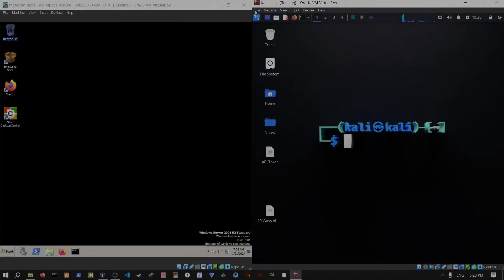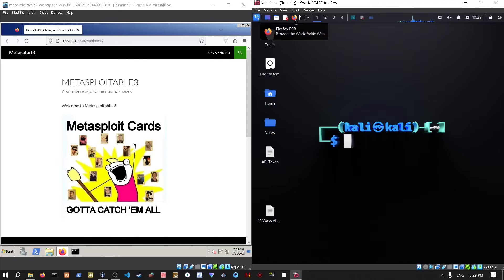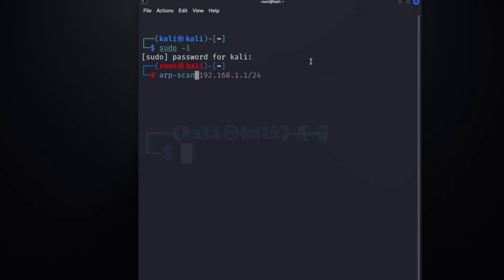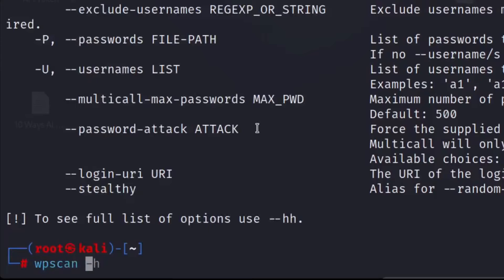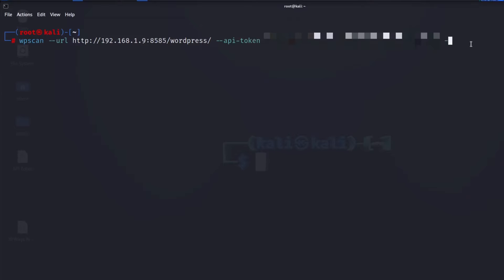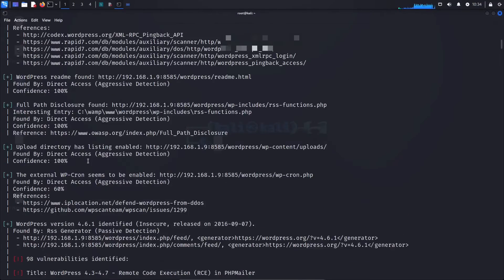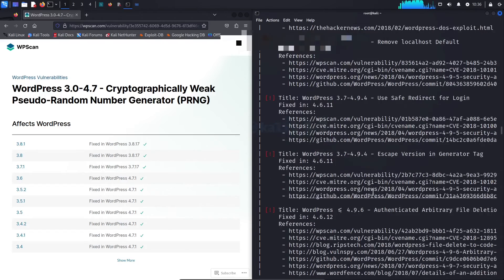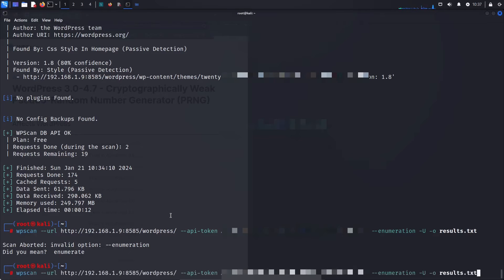Web Penetration Testing #12 - WPScan - WordPress Scanning For Vulnerabilities and User Enumeration.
00:00 || 01:00 🎬 Introduction
    - Brief overview of today's tutorial on WPScan
    - Importance of website security and using WPScan as a vulnerability scanner

01:00 || 01:30 🔎 What is WPScan
    - Introduction to WPScan and its role in WordPress security
    - Brief explanation of its capabilities

01:30 || 02:00 🔑 Get WPScan API Key
    - Explanation of the importance of the API key
    - How to obtain and use the WPScan API key

02:00 || 03:00 🔎 arp-scan
    - Brief mention of the ARP scan as a preliminary step

03:00 || 03:55 ℹ️ wpscan --help
    - Command to get help on using WPScan
    - Brief exploration of available options

03:55 || 04:30 ⚜️ wpscan --update
    - Updating WPScan database for the latest vulnerabilities
    - Command: wpscan --update --verbose

04:30 || 05:45 🔎 wpscan --url --api-token -o
    - Command to initiate a WPScan on a WordPress site
- Example command: wpscan --url --api-token ADDAPITOKENHERE -o results.txt

05:45 || 08:05 🖨️ cat results.txt
    - Viewing the results using the 'cat' command
    - Examining the output file

08:05 || 09:45 👤 --enumerate -users
    - Command to enumerate users in WordPress
- Example command: wpscan --url --enumerate u --api-token ADDAPITOKENHERE -o results.txt

09:45 || 11:30 📝 Results
    - Discussion on interpreting and analyzing the results
    - Importance of understanding the vulnerabilities found

11:30 || 13:30 🔑 Guessing Password of User in wp-admin
    - Demonstrating password guessing with WPScan
    - Highlighting the importance of strong passwords

13:30 || 13:50 🔑 Change User Roles
    - Modifying user roles to enhance security
    - Command: (if applicable)

13:50 || 14:30 🧌 Trolled by MetaSploitable3
    - Brief mention of interactions with MetaSploitable3

14:30 || 14:43 🎬 Outro
    - Summary of key steps covered in the tutorial
    - Encouraging viewers to practice responsible and ethical hacking

2. Exploit-DB - WordPress Pen Testing using WPScan and Metasploit
3. Enumeration in Ethical Hacking
4. Enumeration - Dictionary - Merriam Webster